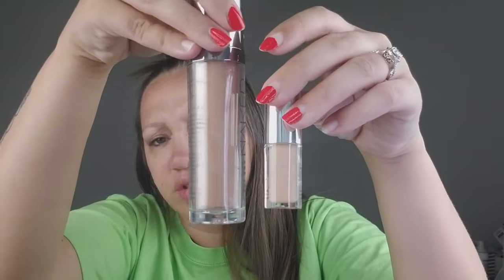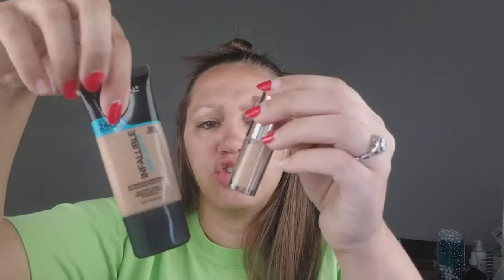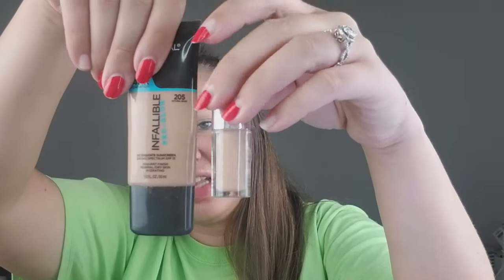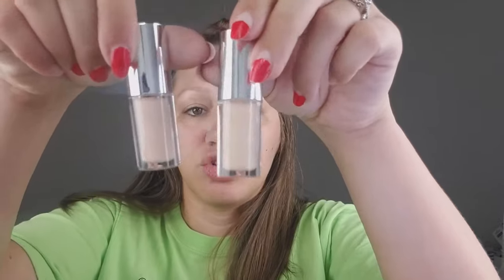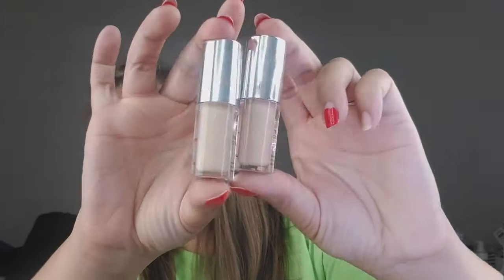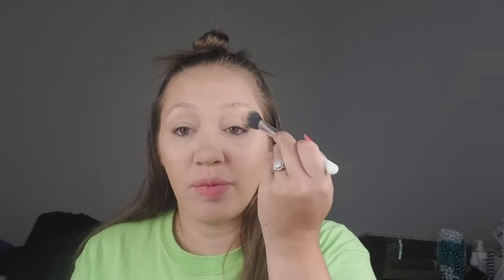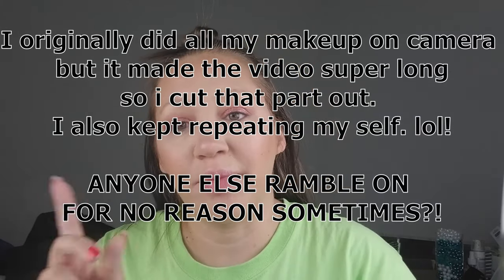100 SHADES! PÜR 4-in-1 Love Your Selfie First Impression. |@ShesBlessedx3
If you have IG Snap or Twitter follow

thanks so much God bless!

Try Facetory here!